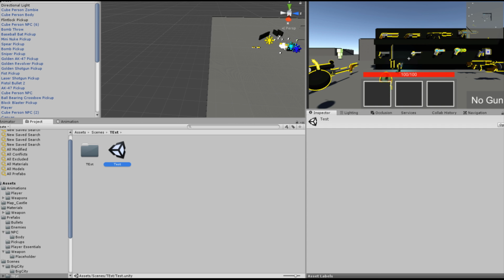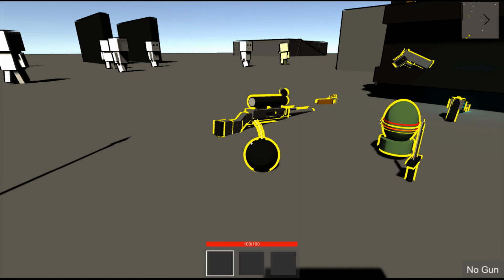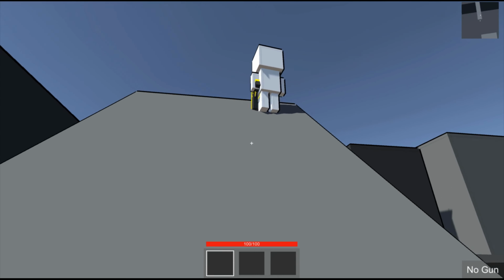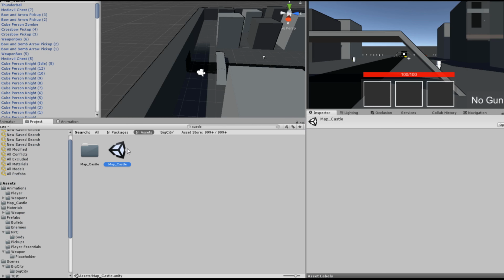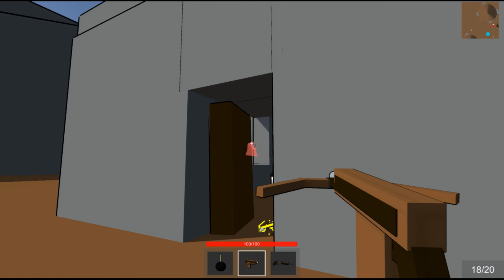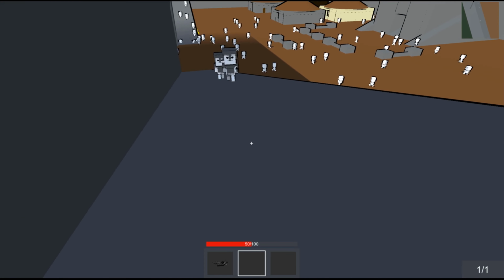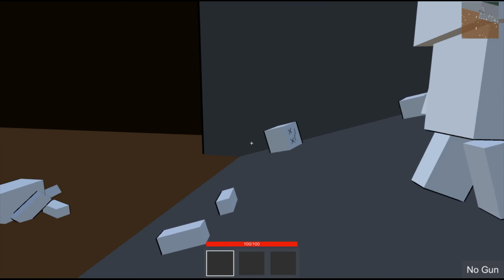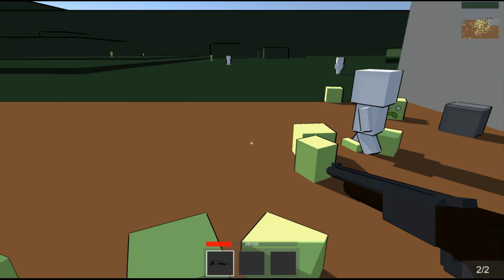Game Postmortem || Total Havoc (Unreleased Prototype)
Today we take a look at an unreleased prototype called Total Havoc, that was another attempt at making a first person shooter. More systems in place for this project, but still not much in terms of gameplay loop.
This project was started roughly a year after Cube Dudes and the leap between the two is interesting to see.

Intro: 0:00
Test Room: 0:48
City: 6:40
Castle: 10:12
Zombie Attack: 19:20

All music created By Kyle Keller of Jack7 Productions except where specifically noted.